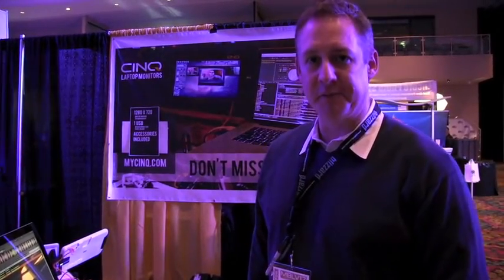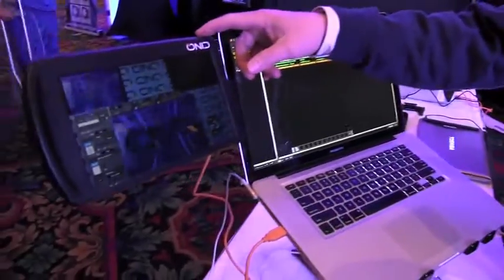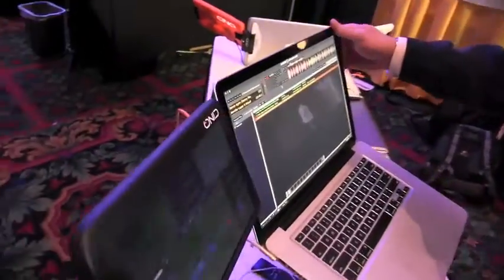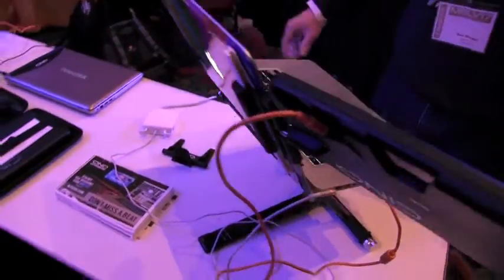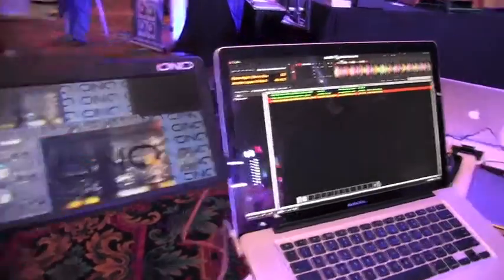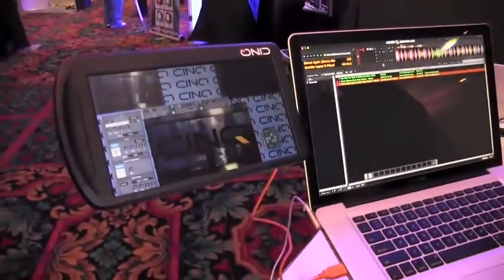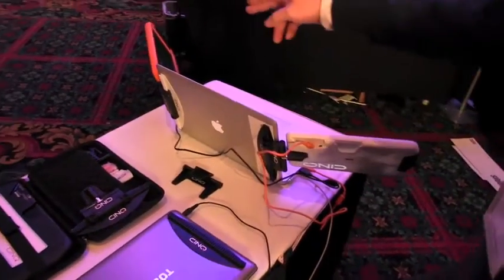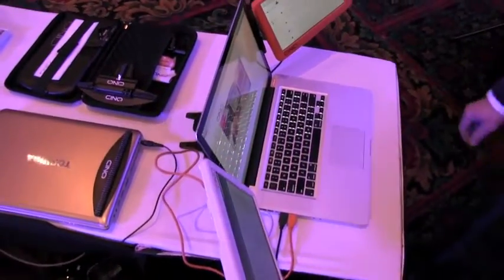Sideline Cinq Monitor at MBLV17: By Jeremy Landby of the Disc Jockey News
Sideline Cinq Monitor at MBLV17

The Deets

Everything you need to know about the little screen attached to your laptop that delivers 10.1" of 720p HD goodness.

Screen 10.1" LED LCD
Resolution 1280 x 720
Aspect 16:9 Widescreen
Contrast 500:1
Colors 276K
Response 16ms
Visible Angles 45/45/15/35
Power 1 USB
Weight 15.1 oz
Support operating systems include:

Windows—Windows 8 (64 and 32 bit), Windows 7 (64 and 32 bit), Windows Vista (64 and 32 bit), and Windows XP (32 bit)
Mac OSX—Mountain Lion (10.8), Lion (10.7), Snow Leopard (10.6), Leopard (10.5), and Tiger (10.4)